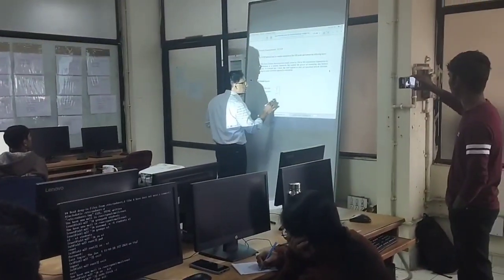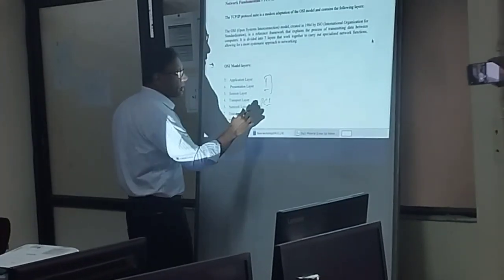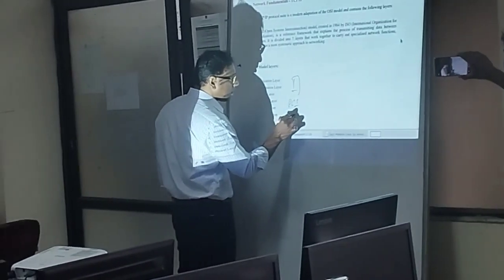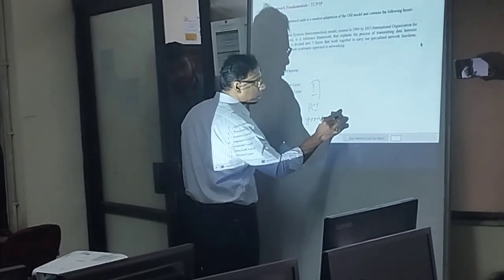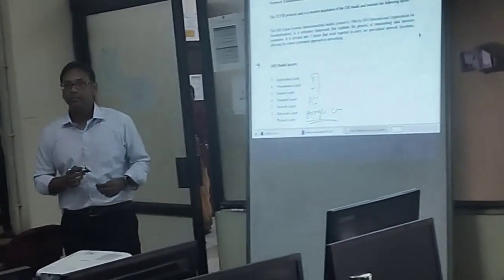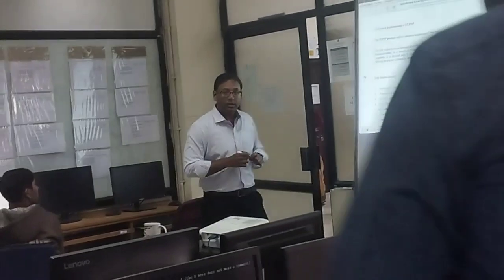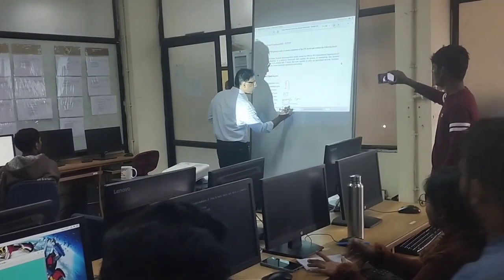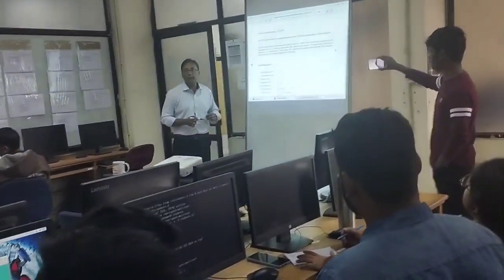One Day workshop on "System Administrator Entrepreneurship Through Linux Technological Innovations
The Department of Computer Science and Engineering & Information Technology of Bengal Institute of Technology in association of Institution's Innovation Council and IQAC is going to organize One Day workshop on "System Administrator Entrepreneurship  Through Linux Technological Innovations"
 All are welcome in this session. Venue: BIT main building.